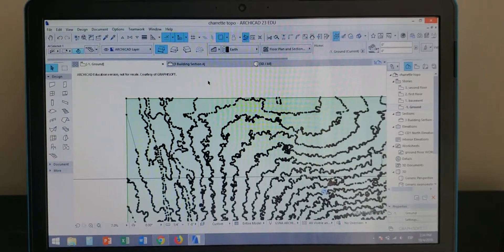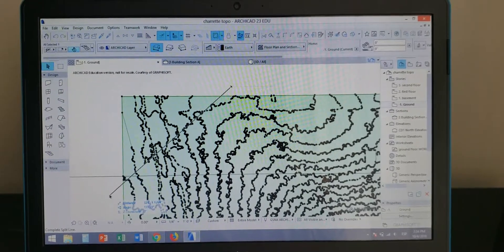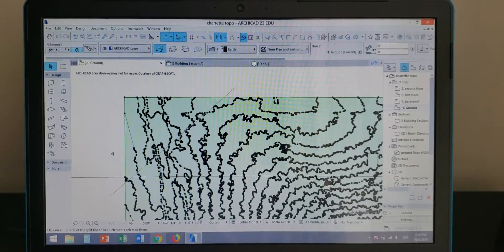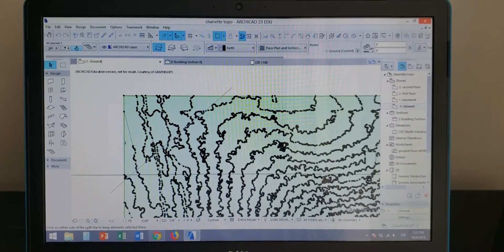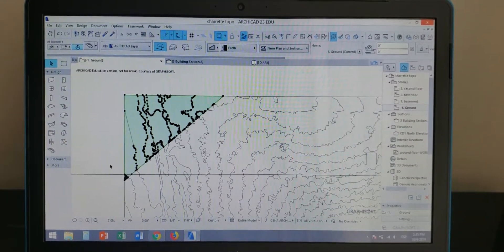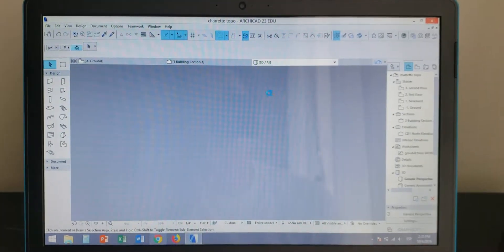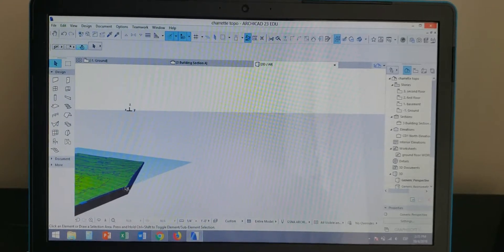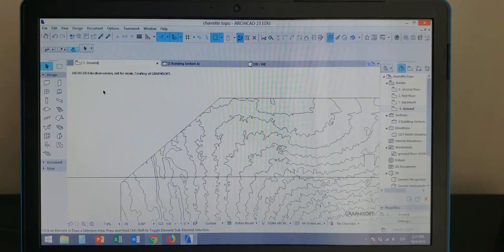Archicad split tool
Samuel Zapata
Split tool